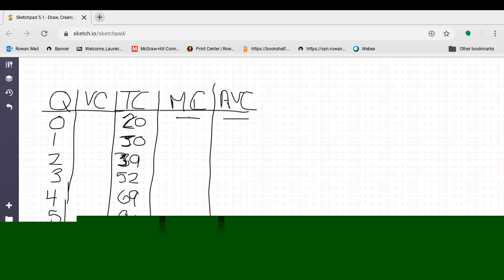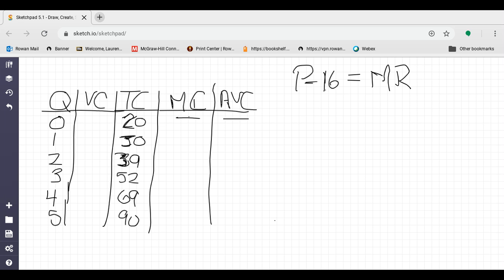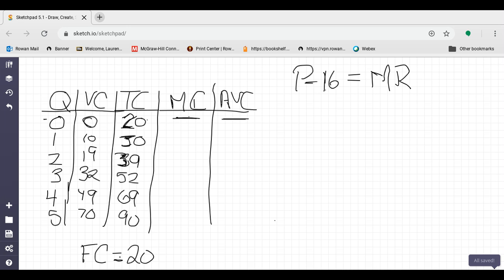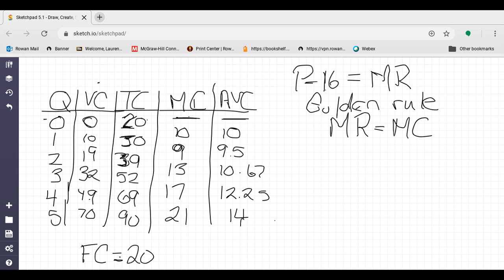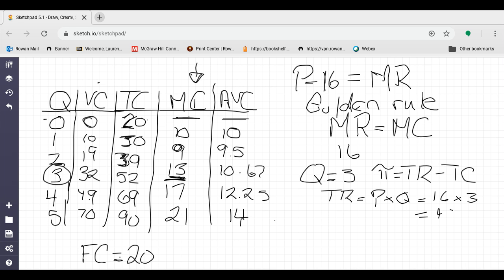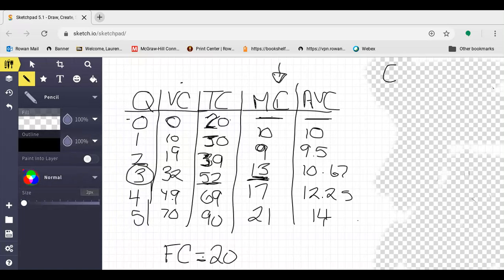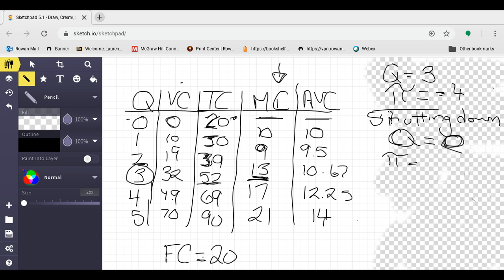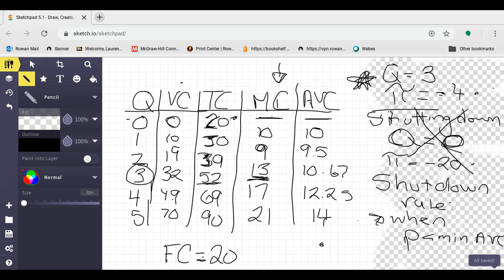Chapter 10- profit max in perfect competition